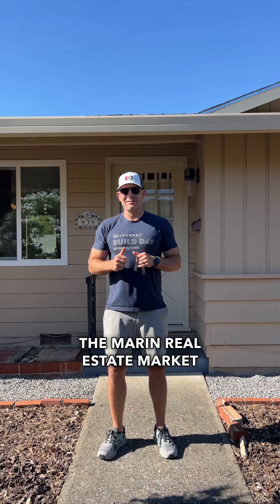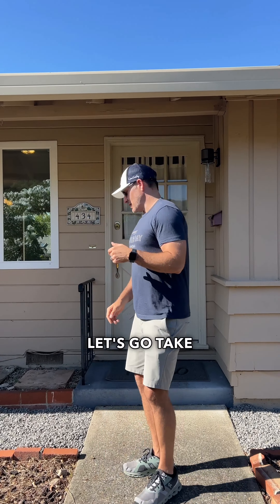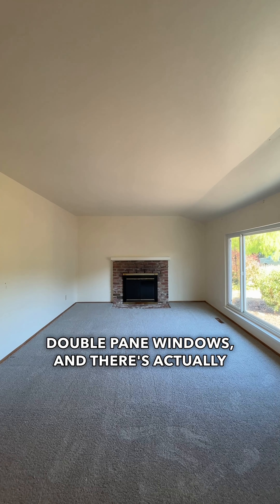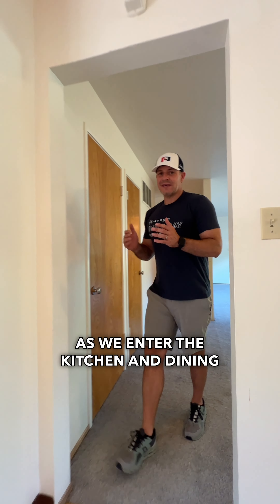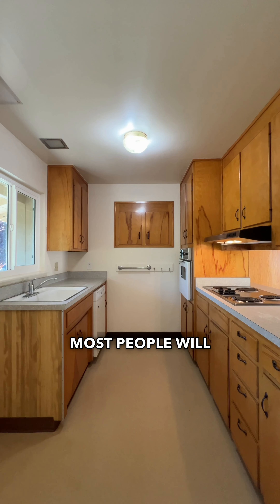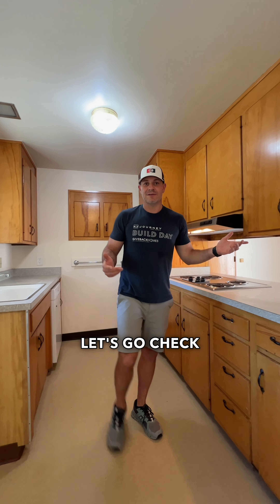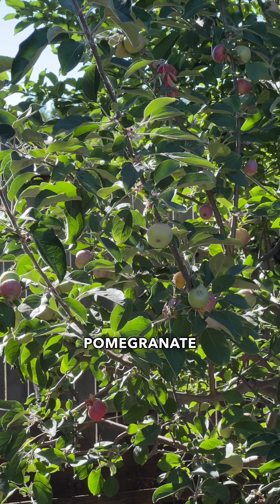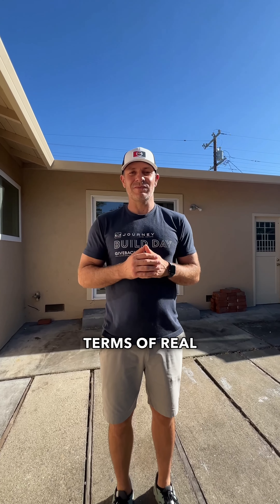Just Listed ~ 434 Via Del Plano, Novato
Welcome to 434 Via Del Plano, a wonderful opportunity to secure a home in the highly desirable Loma Verde neighborhood of Southern Novato. This property boasts a large, level lot, providing ample space for outdoor activities and future landscaping dreams. With good bones, a newer roof, double pane windows, and a newer furnace, this home is ready for you to make it your own. Beneath the carpet, you’ll find beautiful oak floors waiting to be restored to their original glory. The location is unbeatable, with close proximity to the sought-after Loma Verde Elementary School, Marin Country Club, and Pacheco Plaza Shopping Center. Outdoor enthusiasts will appreciate the nearby hiking and biking trails, while commuters will love the easy access to major routes. Don’t miss your chance to create your dream home in this fantastic neighborhood.